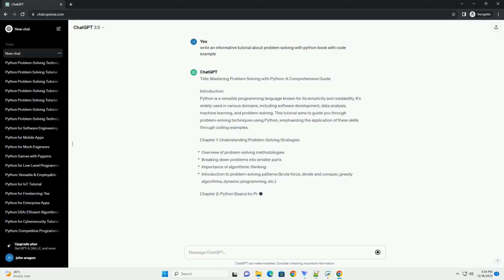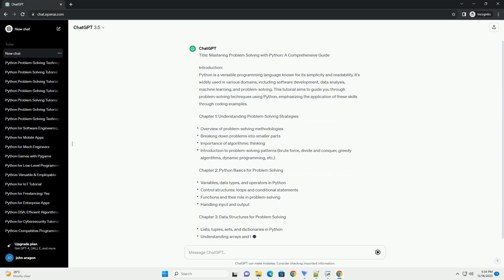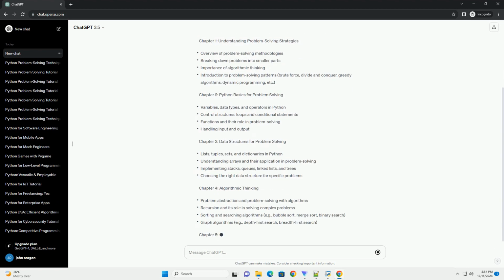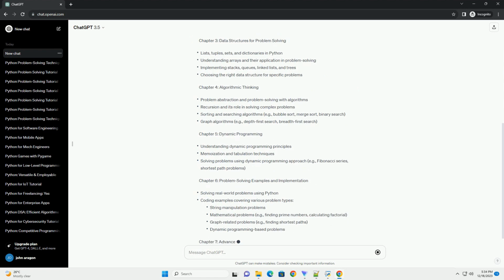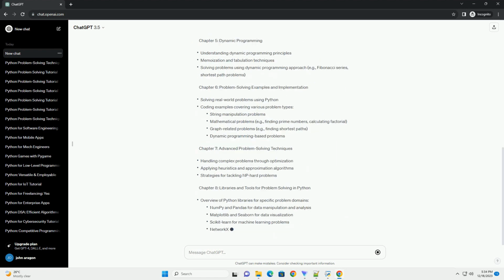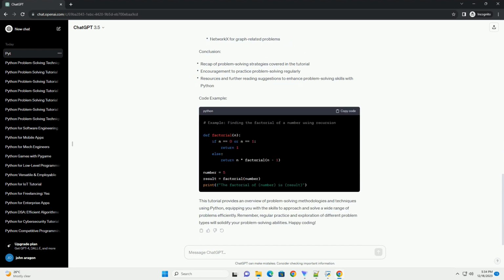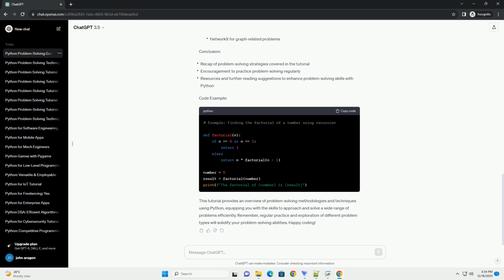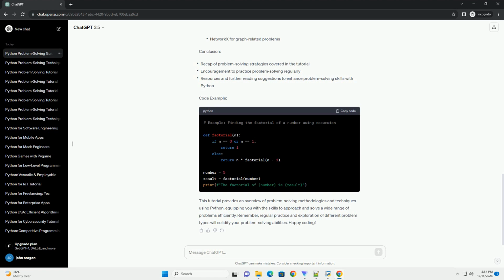problem solving with python book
Title: Mastering Problem Solving with Python: A Comprehensive Guide
Introduction:
Python is a versatile programming language known for its simplicity and readability. It's widely used in various domains, including software development, data analysis, machine learning, and problem-solving. This tutorial aims to guide you through problem-solving techniques using Python, emphasizing the application of these skills through coding examples.
Chapter 8: Libraries and Tools for Problem Solving in Python
Conclusion:
Code Example:
This tutorial provides an overview of problem-solving methodologies and techniques using Python, equipping you with the skills to approach and solve a wide range of problems efficiently. Remember, regular practice and exploration of different problem types will solidify your problem-solving abilities. Happy coding!
ChatGPT